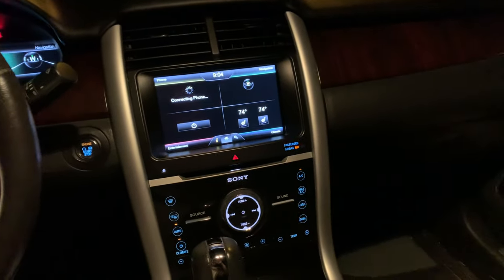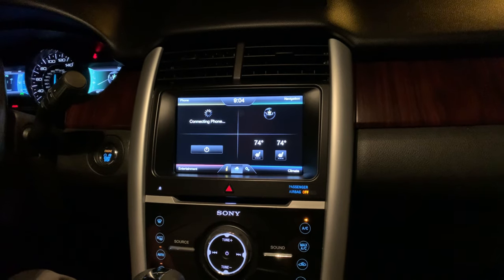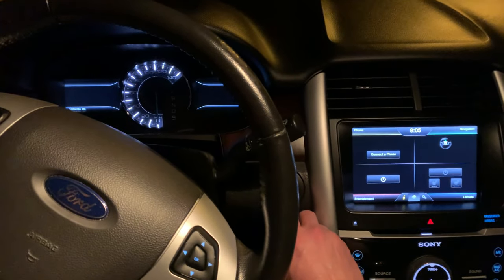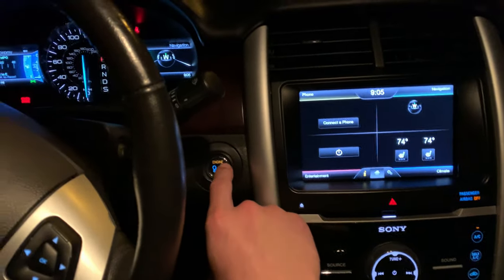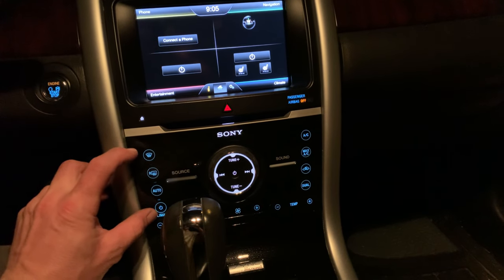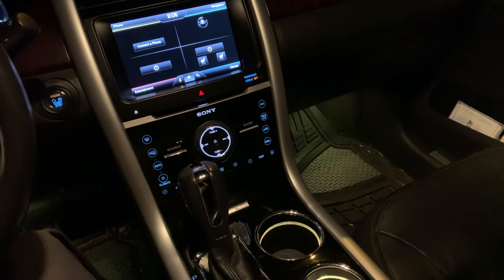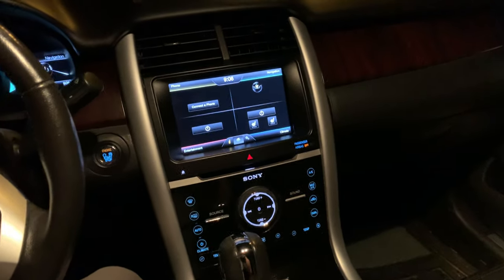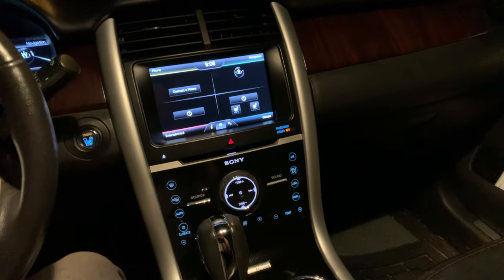2013 Ford Edge Limited heat not working/climate control system reset!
Had problems with no heat whatsoever, 2013 Ford edge limited. Replaced the blend door actuator which I had found in forums should fix it, but still had no heat. Tried several things, read up about the fix for pressing the climate power and defrost at the same time but had to figure out the correct procedure. Wanted to post this so if you’re having this problem, you know what to do!